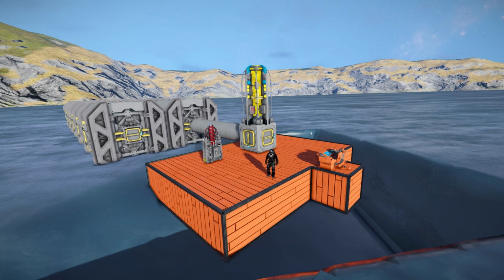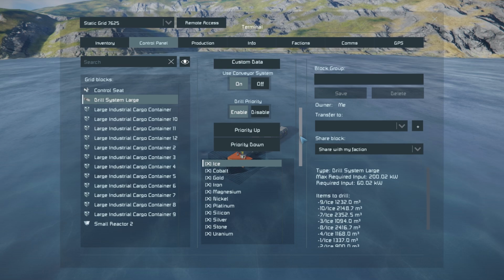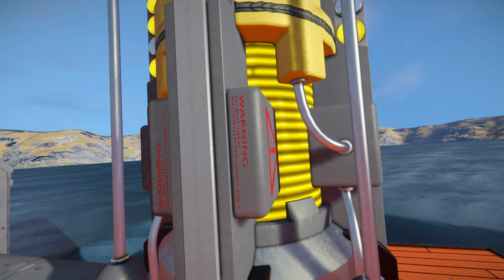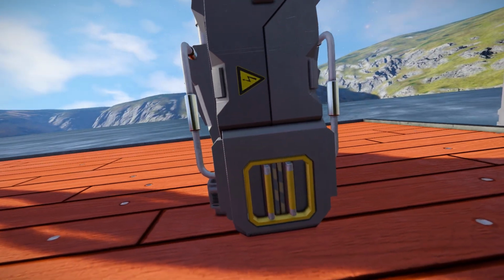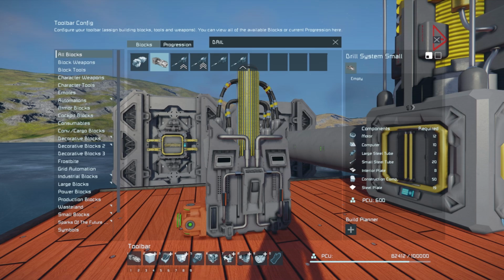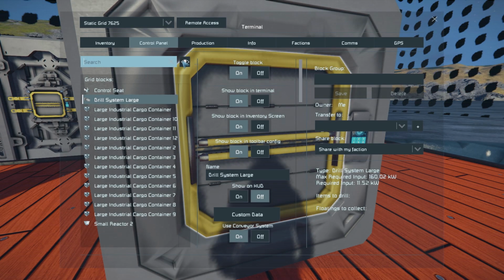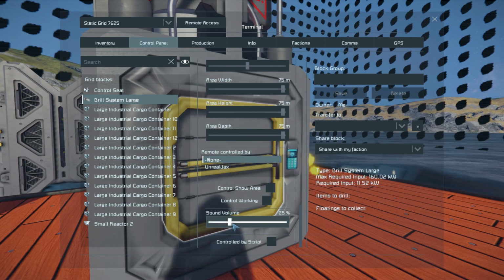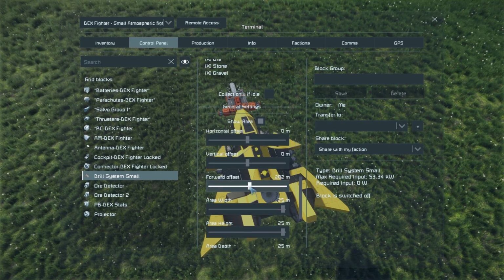The Prometheus Nanobot Drill and Fill System!! - Space Engineers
This is the Prometheus Nanobot Drill and Fill System Steam workshop mod for Space Engineers 2024! A new updated version of the Nanobot Drill and Fill System from several years ago with a fancy new model and all the same controls! I go over this amazing mining mods looks and features, show off what it can do and then give you some examples of what you can do with like ~ like strapping it to a small ship for some precision mining!

0:00 Intro
1:52 How It Works!
4:35 The Model!
8:14 The Cost
9:00 What It Can Do!
12:55 Small Ship Drilling Example